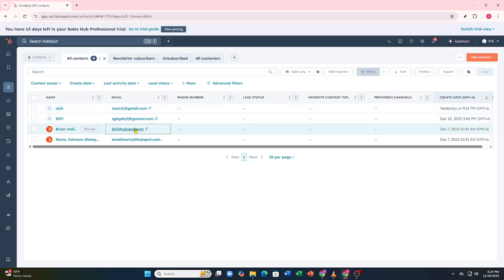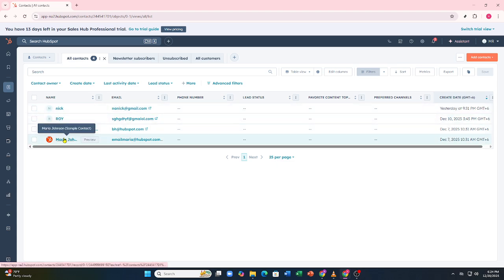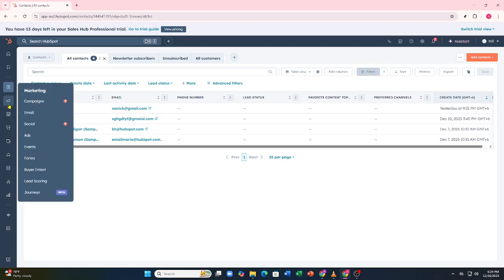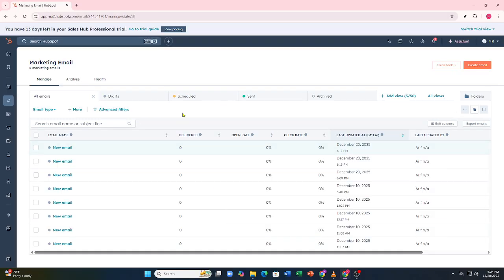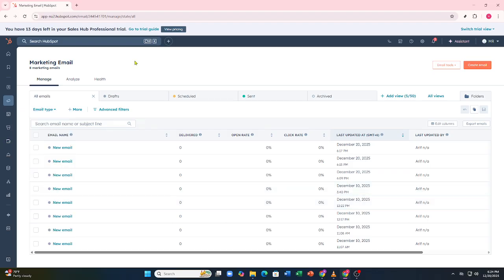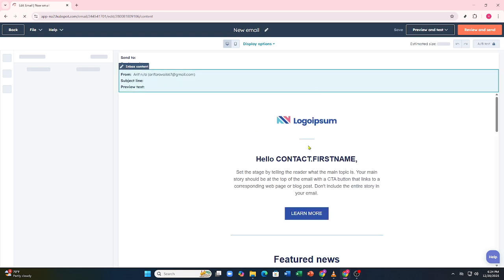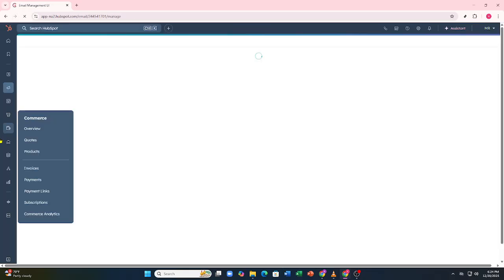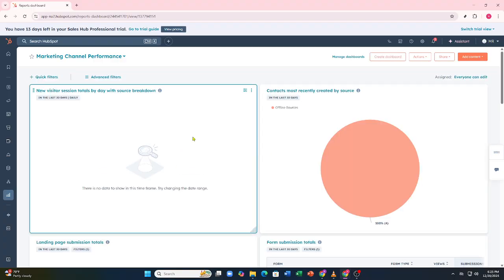How to increase email open rate using HubSpot Full Guide 2026 Step by Step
Learn how to increase email open rates using HubSpot with this complete 2026 step-by-step guide. This tutorial covers crafting compelling subject lines, segmenting your audience, personalizing emails, optimizing send times, A/B testing, and using HubSpot analytics to monitor performance. Perfect for marketers, sales teams, and business owners who want higher engagement, better deliverability, and improved campaign results. Follow this guide to boost your email open rates effectively using HubSpot tools.